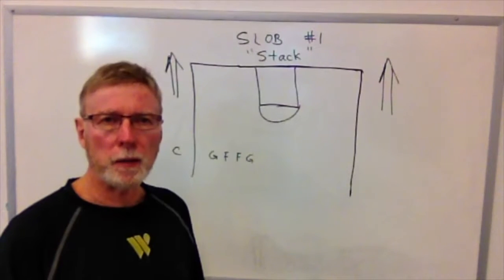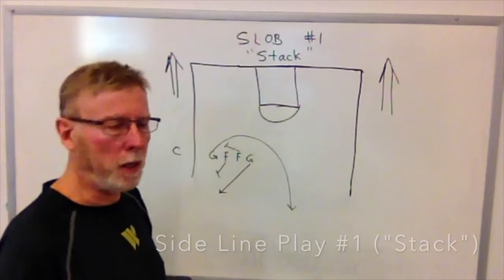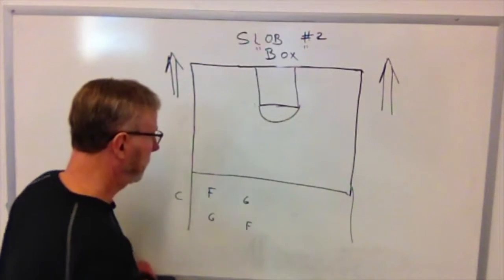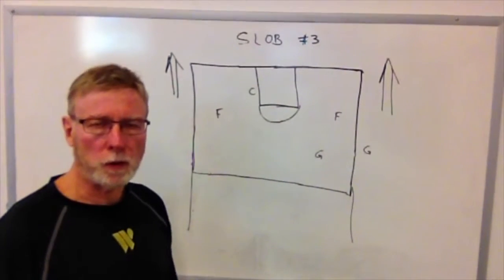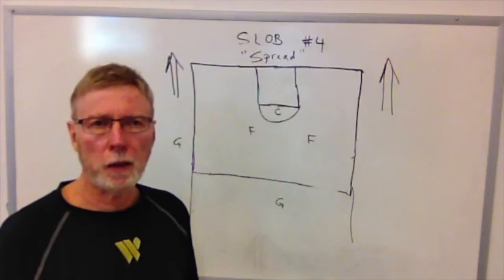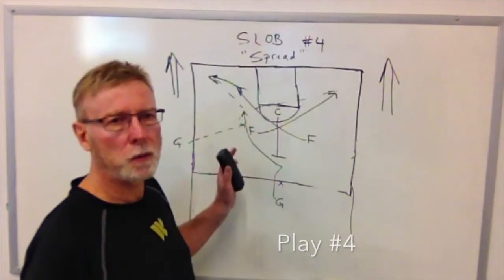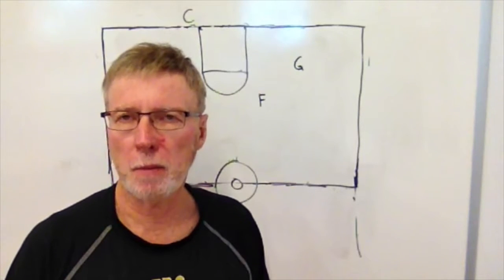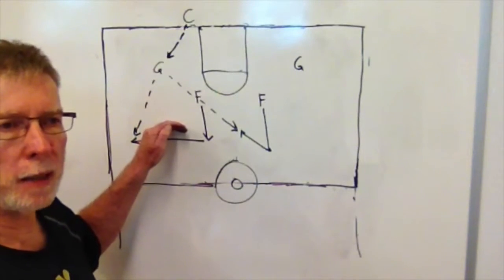Team Offense Video #6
Out-of-Bounds Plays, Sideline
Offense vs Full Court Press
Special Full Court Play